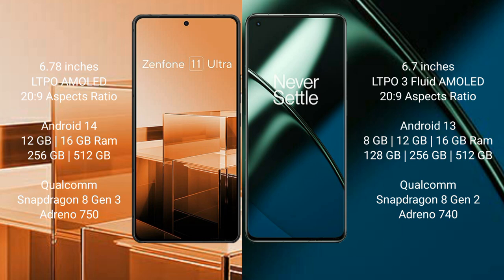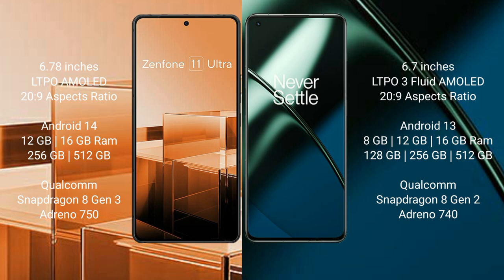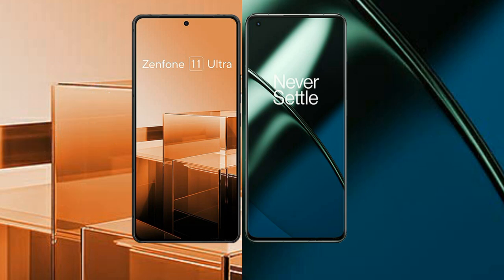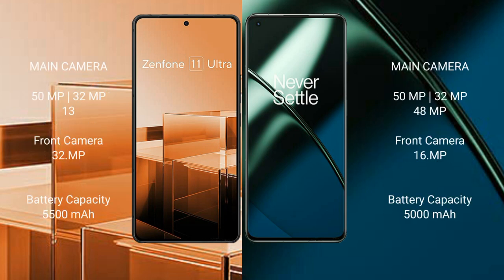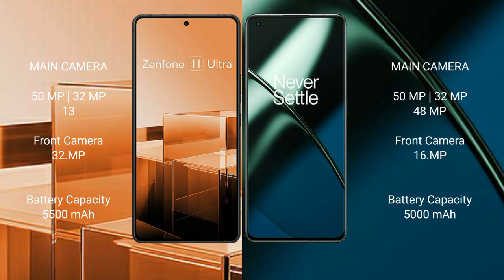Asus Zenfone 11 Ultra vs OnePlus 11 Review